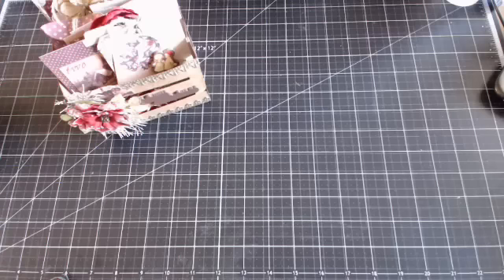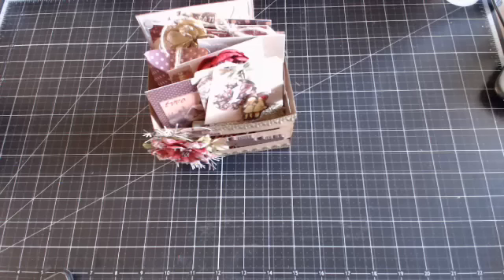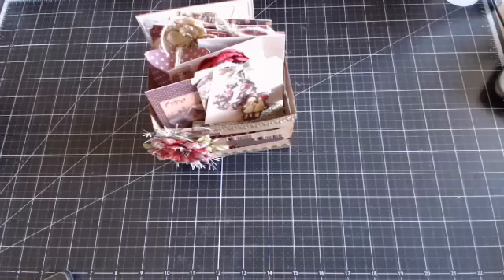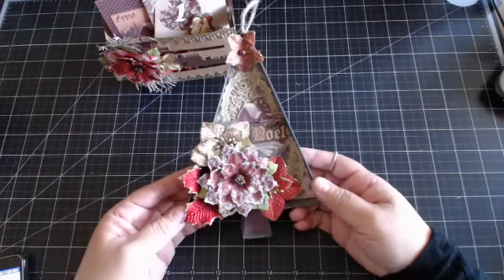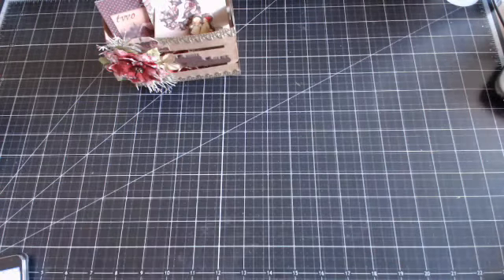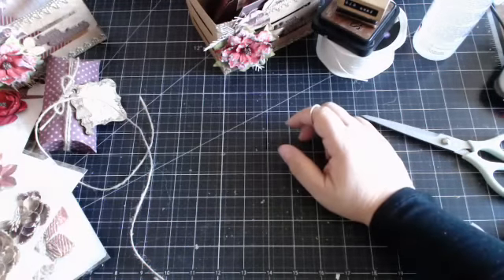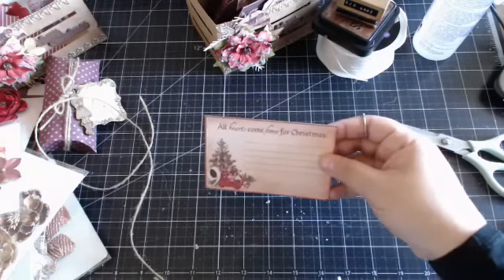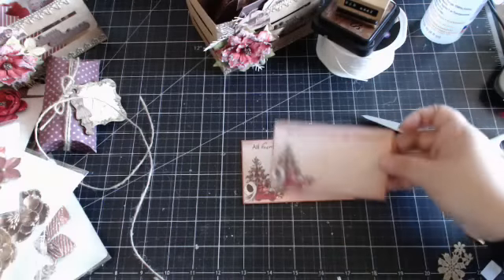12 Days of Christmas Crate with Bona Rivera Tran on Live with Prima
12 Days of Christmas Crate with Bona Rivera-Tran
Tuesday, November 10th at 11:00pm PT/ 2:00pm ET

This little crate could not be any cuter! Join Bona for this custom advent project, filled with fabulous ideas and charm to enjoy all throughout December! She will be using the Victorian Christmas collection to make up all of her gorgeous tags, that fit perfectly in a handmade paper crate.

Prima Products:
12x12 Pere Noel #990480
12x12 Le Jour de Noel #990527
12x12 Un Calendrier de L'Advent
6x6 Paper Pad #990541
21" Dresden Trims #92465
3x4 Journaling Note Cards #582586
Julie Nutting Kraft Paper Tag Pad 2.5" x 4.25" #911065
Wood Embellishments #582517
Wheat Jute Trim #576875
Prima Flower Joyeux Noel #583453
Prima Flower Holiday Lights #583415
Prima Flower Peace & Holly #583408
Prima Flower Pere Noel #583422
Prima Flower Rudolph's Nose #583446
Prima Flower Christmas Eve # 583439
Prima Flowers Twelfth Night #583392
Trims Cours Mirabeau Floral Lace #991050
Prima Flowers Red Stocking #583477
Tags & Tickets #582456
Paper Doilies #584696

Additional Products:
Sizzix Christmas Tree #2 Originals Die
Sizzix Tim Holtz Reindeer Flight Bigz Die
Sizzix Christmas Set #8 Embossing Folder 656914
Sizzix Textured Poinsettia Pattern Set 658270
WRMK Pillow Box Punch Board
WRMK Envelope Punch Board
Diemond Dies Pine Branch Die
Jenny Bowlin Tag Punch
Paper Studios Kraft Cardstock
Jute Twine